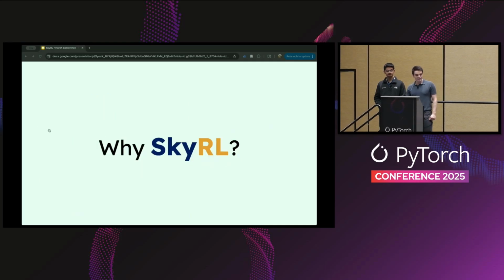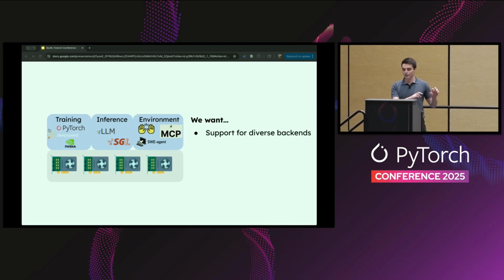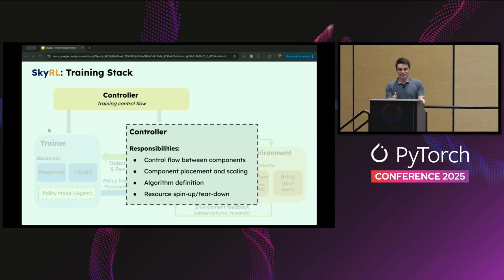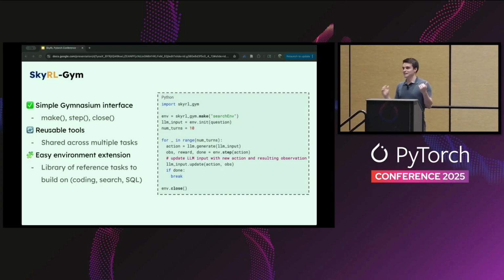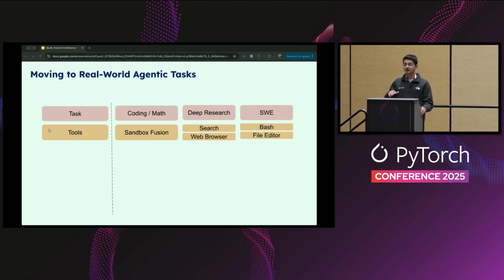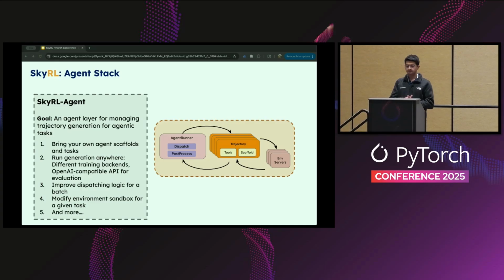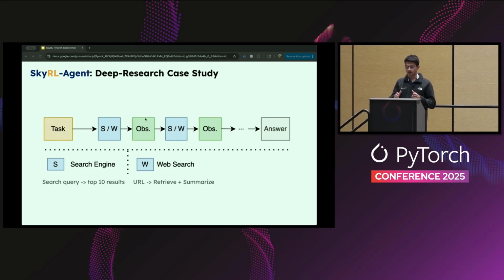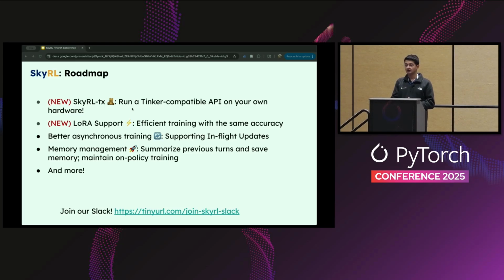SkyRL: A Modular RL Library for LLM Agents - Sumanth Hegde, Anyscale & Tyler Griggs, UC Berkeley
SkyRL is an open-source reinforcement learning (RL) framework for training multi-turn, tool-use language model agents on real-world tasks. As reinforcement learning workloads grow in size, complexity, and diversity, the system requirements placed on the underlying RL infrastructure continue to evolve. To enable rapid development and experimentation in the face of this diversity and evolution, SkyRL is designed to be highly modular: each component can be easily modified, extended, or replaced. SkyRL is composed of two main components: A flexible, performant training framework that performs parameter updates and model rollouts for any task, and an agent layer that provides a unified interface for implementing and scaling multi-turn tool-use tasks. In this talk, we discuss the design and implementation of SkyRL, our lessons in modeling and infrastructure from training agentic models with SkyRL, and open challenges.